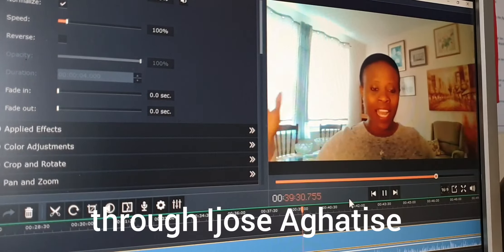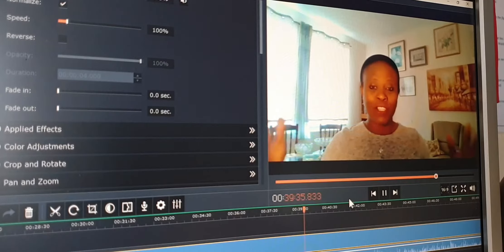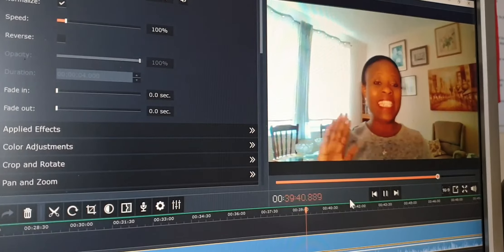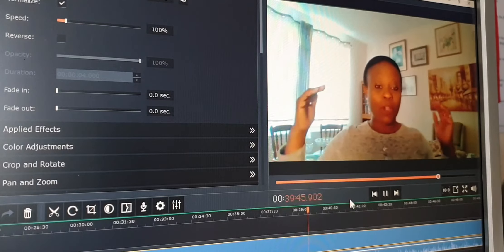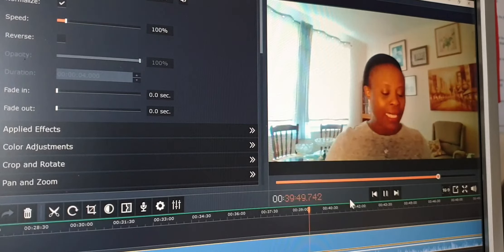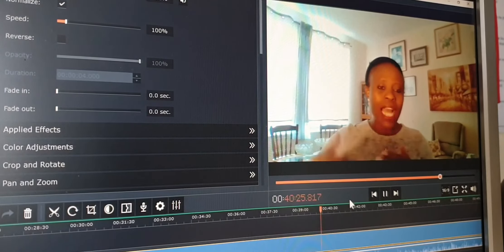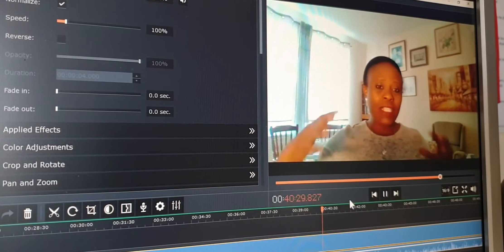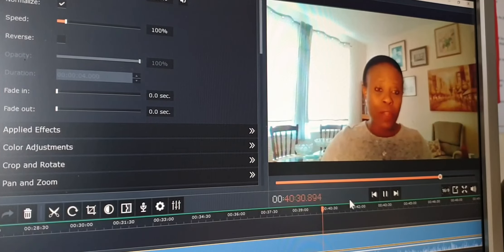EXTRACTS (a) FROM SESSION 1A JUNE 6th 2020 Event.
Vision of IPAA as an apostolic umbrella & a voice by Ijose Aghatise